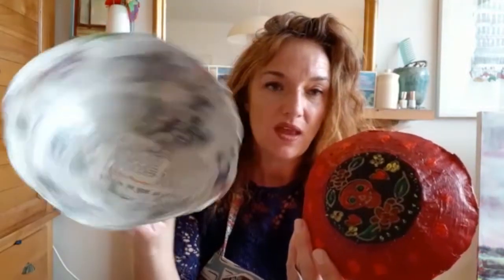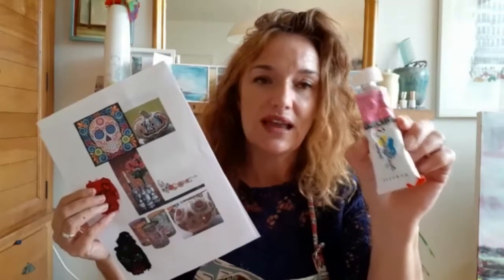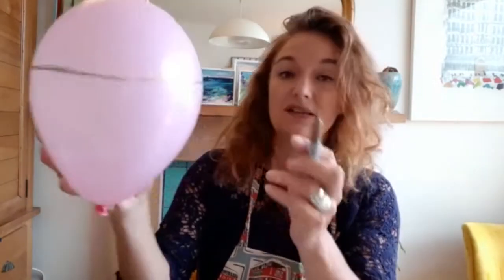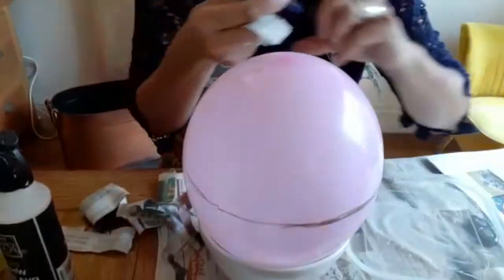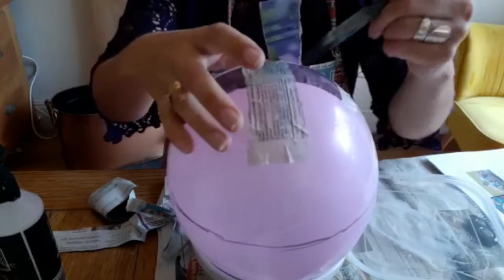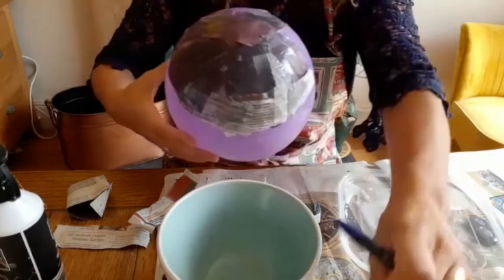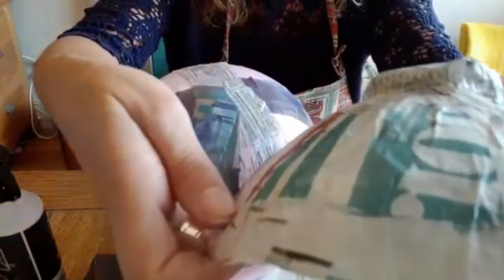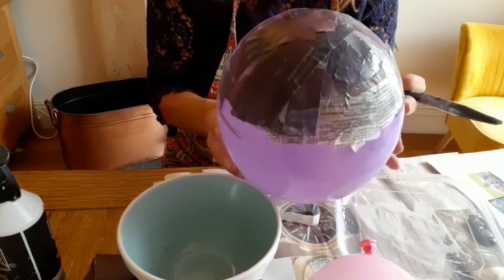Stage 1: Create your bowl | Vicki's spooktacular papier-mâché bowl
Create your very own papier-mâché bowl this Halloween! In this video, Vicki shows us how to create the bowl using papier-mâché.